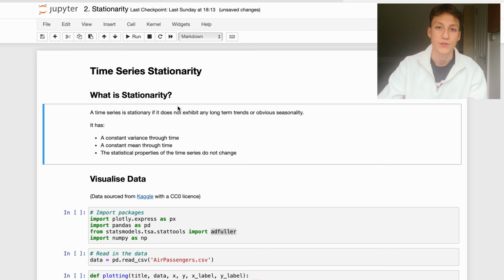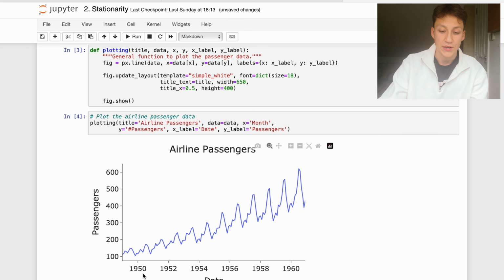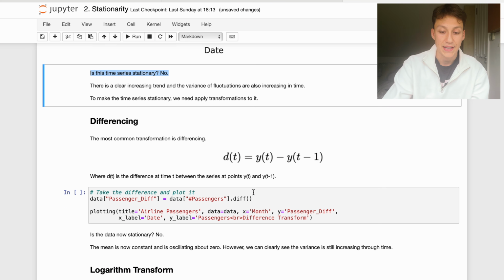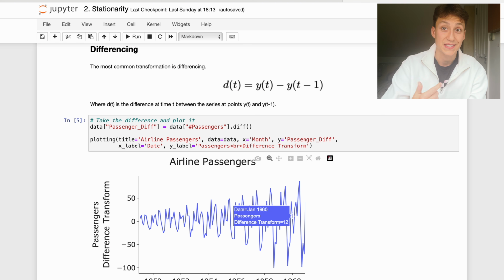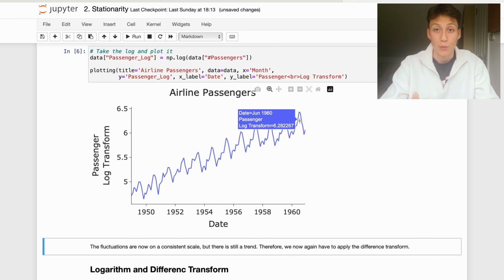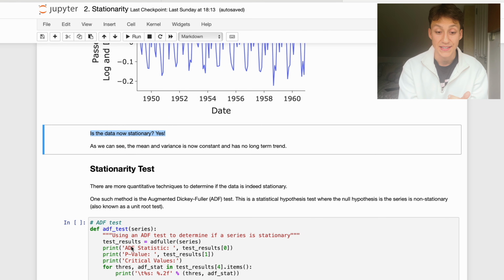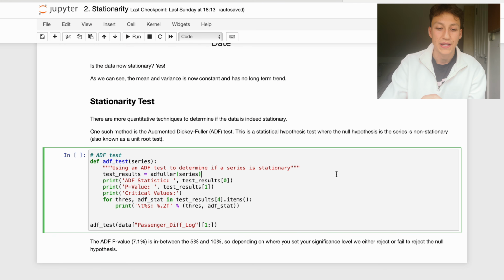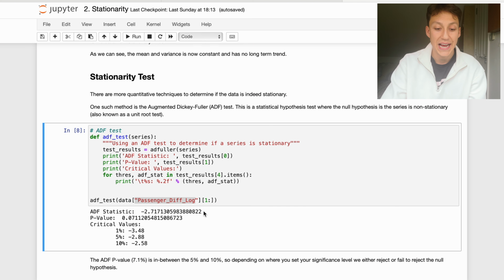What is Stationarity? - Time Series Analysis in Python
TIMESTAMPS
0:00 Intro
0:18 What is stationarity
02:00 Differencing transform
03:28 Logarithm transform
05:50 ADF test
07:55 Why do we need it